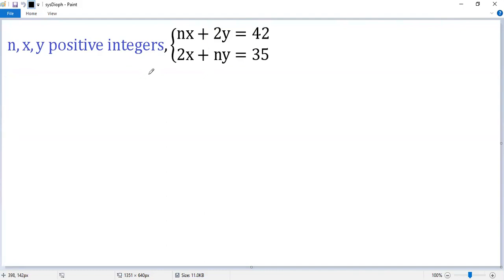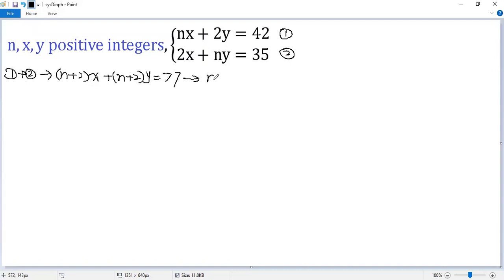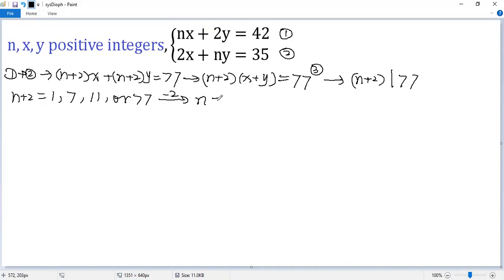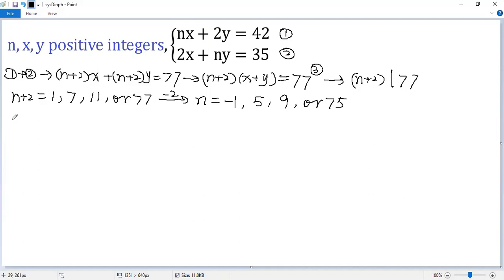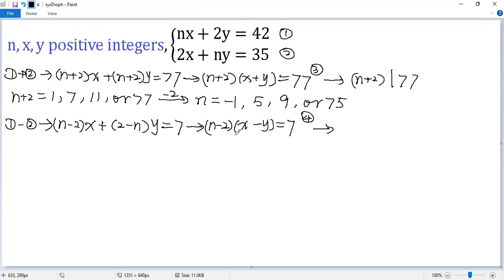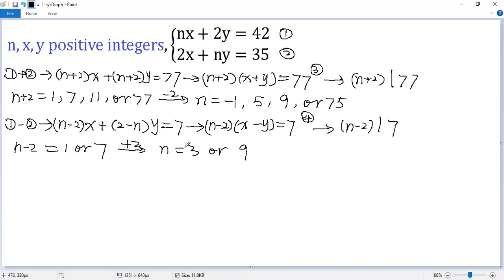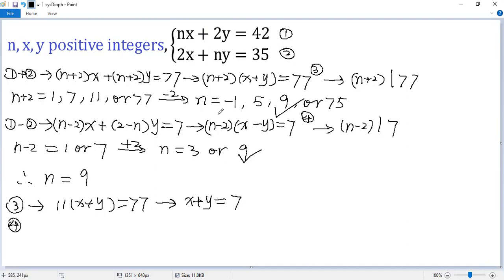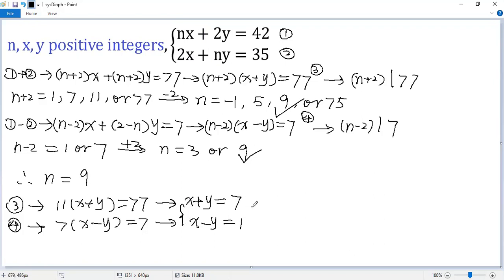Ingenious Method for Solving Systems of Diophantine Equations | Divisibility | Prime | Math Olympiad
This math tutorial video shows you how to solve the system of Diophantine equations, nx+2y=42, 2x+ny=35, ingeniously by means of divisibility rules and properties of prime numbers.

Math contest
Mathematics contest
Math competition
Mathematics competition
Math Olympiad
Mathematical Olympiads
Math league
Mathcounts
MathCON
SAT
ACT
Euclid
Fermat
Cayley
Pascal
Kangaroo
Math
Algebra
Calculus
Geometry
Trigonometry
Arithmetic
Equation
Solution
Linear equation
Quadratic equation
Cubic equation
Algebraic equation
Exponential equation
Logarithmic equation
Radical Equation
System of equations
Quadratic formula
Perfect square formula
Factor
blackpenredpen
premath
sybermath
Math booster
Nancy
Organic chemistry tutor
Khan
Neha Agrawal Mathematically Inclined
MindYourDecisions
just algebra
Mathologer
Polynomial
Radical
Fraction
Rational function